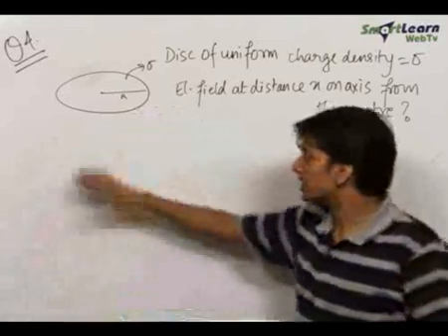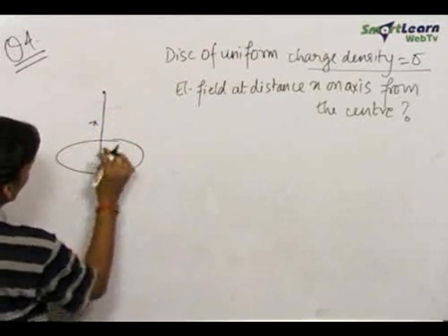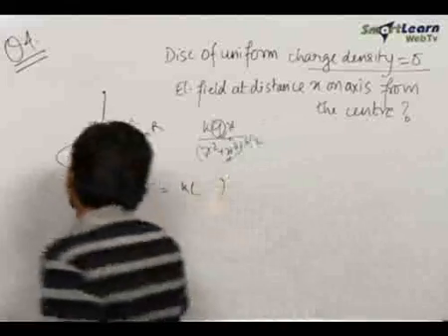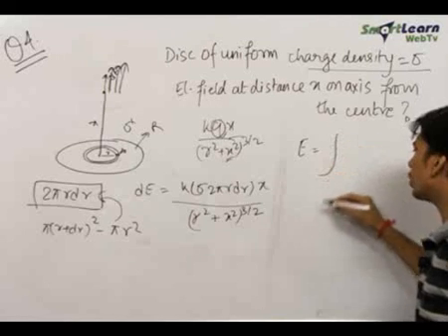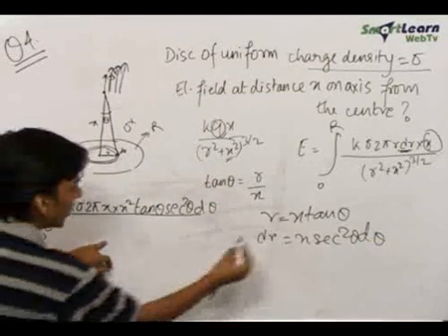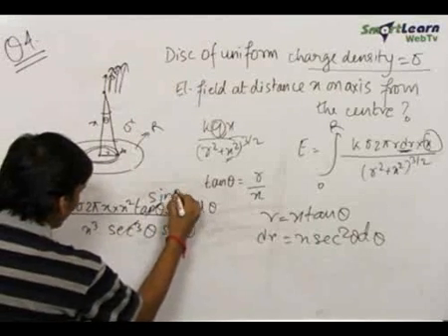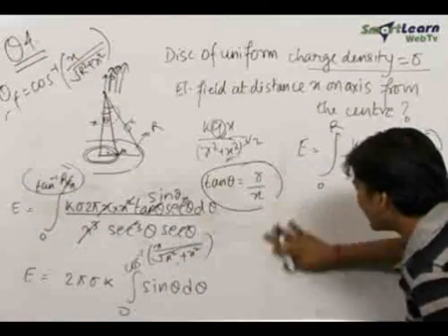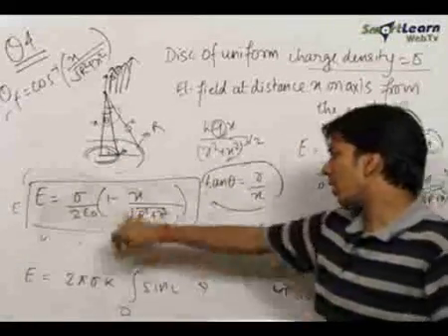Electrostatics, Capacitance and Dielectrics - Problem Solving 1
The annular rising of dv is taken using the electric field at a point due to a rising, the change due to disc at a point can be obtained by integration. The integration is done with respect to angle.